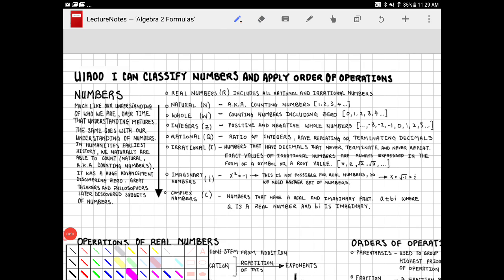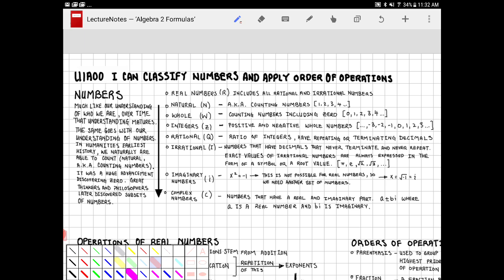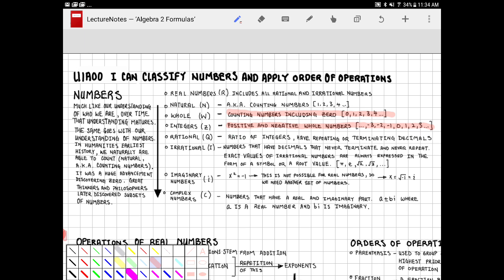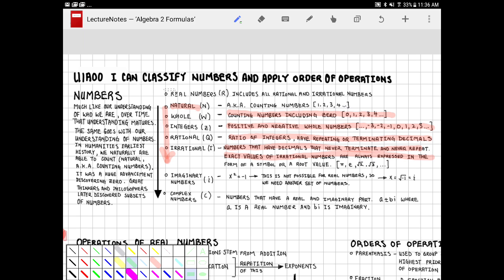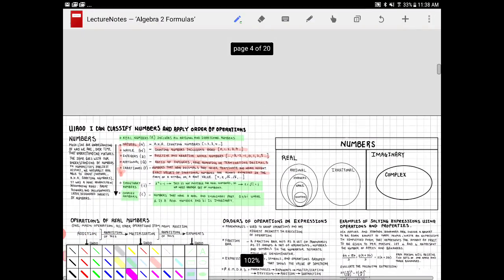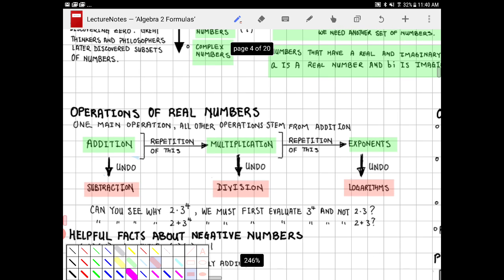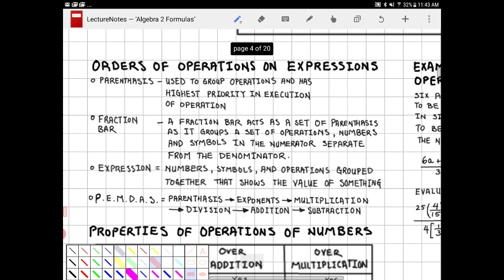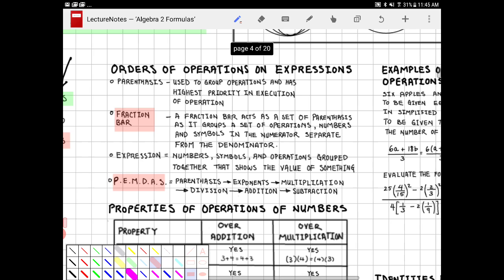Algebra 2 U1A00 I can classify numbers and apply order of operations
I can classify numbers and apply order of operations